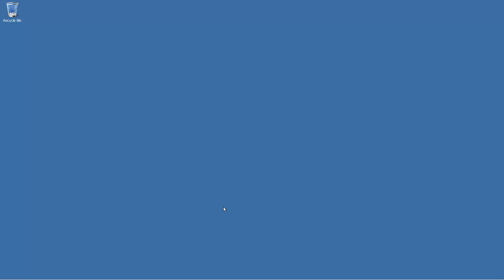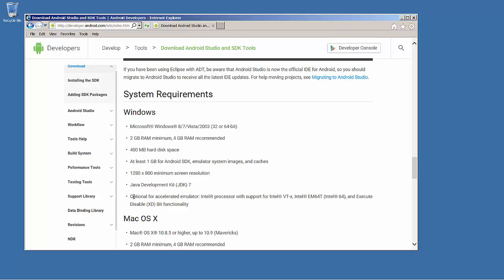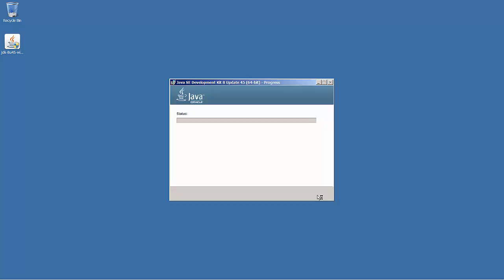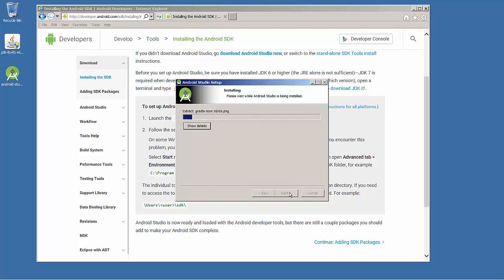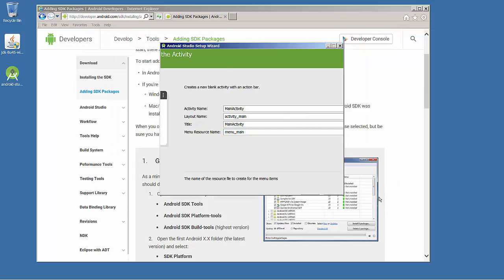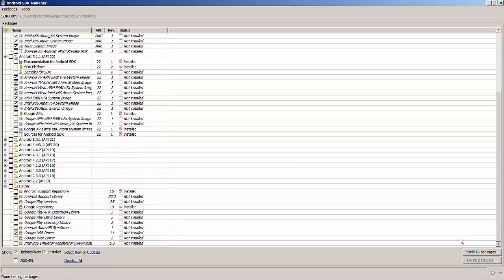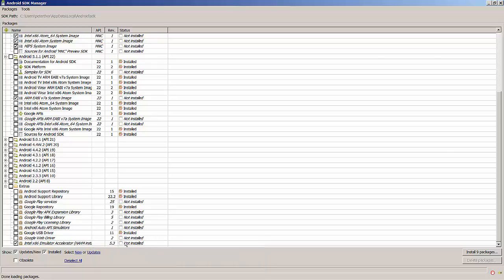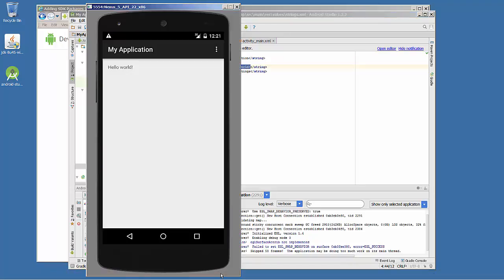Android Studio Setup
Want to become an Android App Developer? You'll need to setup the android studio first. Watch this video for a complete walk-through of setting up the android studio on your computer.